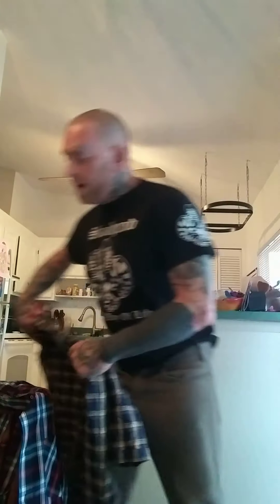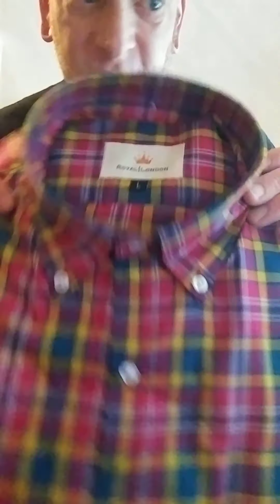Royal London Clothing Co. Shirt opening and Review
Currently doing promotions and USA distribution for UK based clothing company Royal London. This was my first shipment and first impression of their clothing line. Enjoy. Please get in touch if you're interested in purchasing